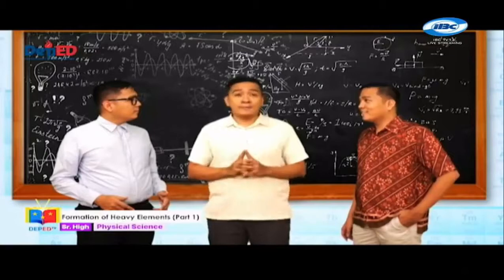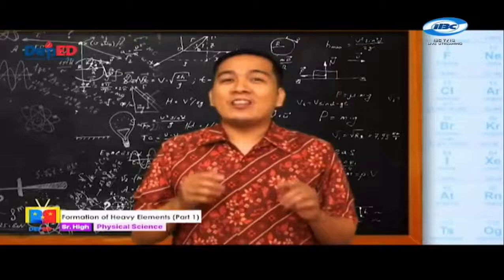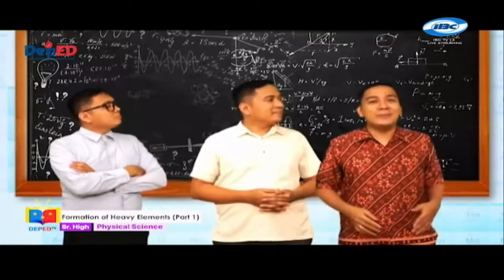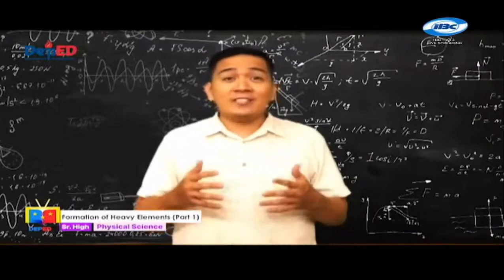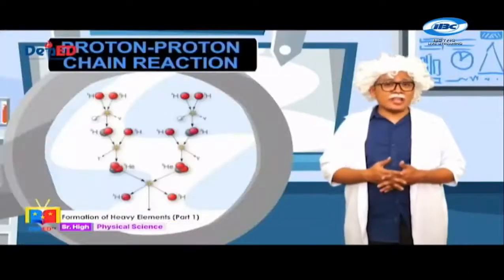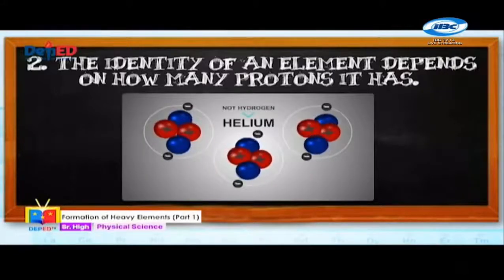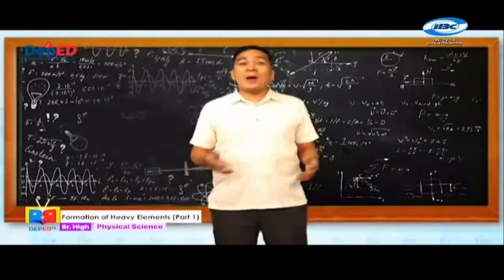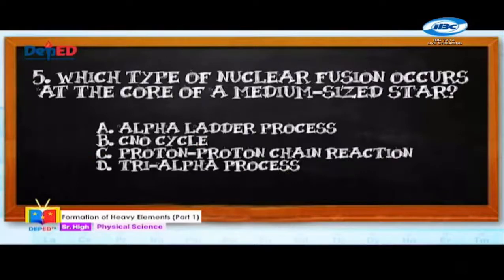Physical Science - Formation of Heavy Elements ( Grade 12 )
Online Class Years 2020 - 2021

Solar Leaning Channel IBC 13 & TVplus Channel 18

Physical Science - Formation of Heavy Elements